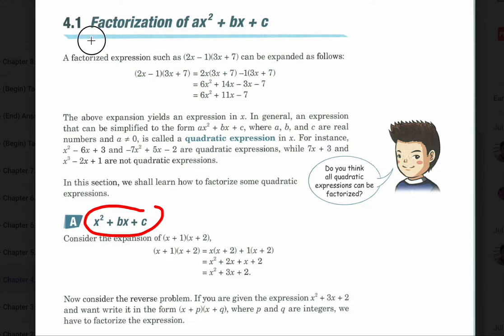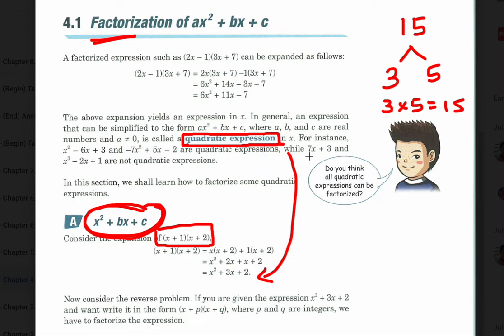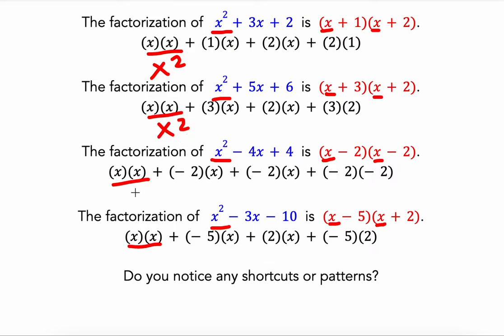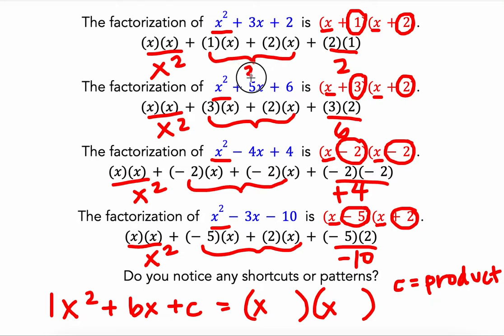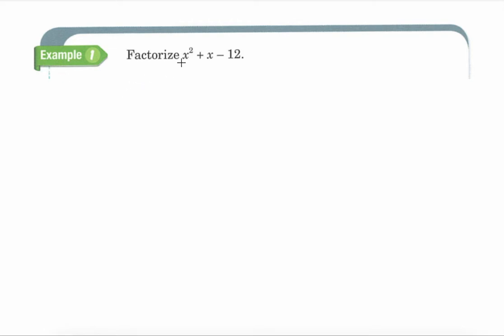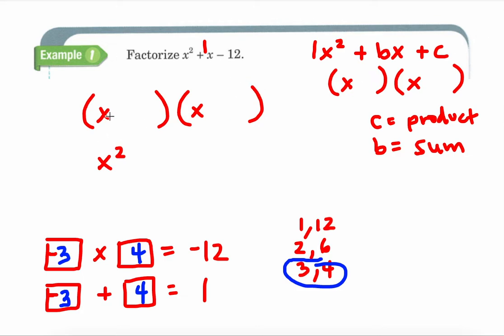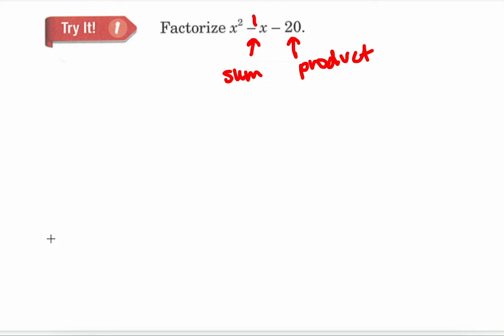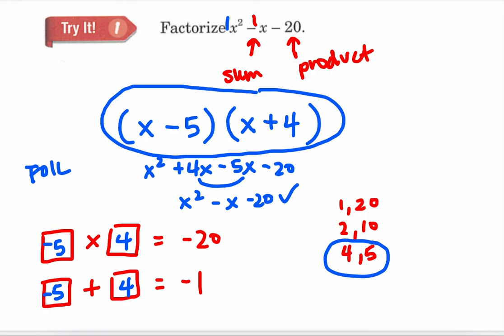Factorization of x^2 + bx + c